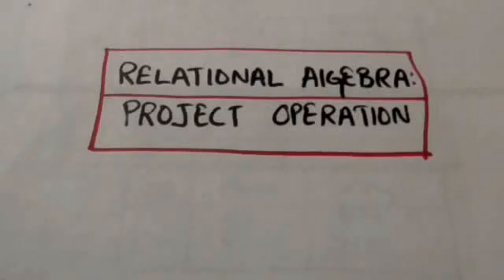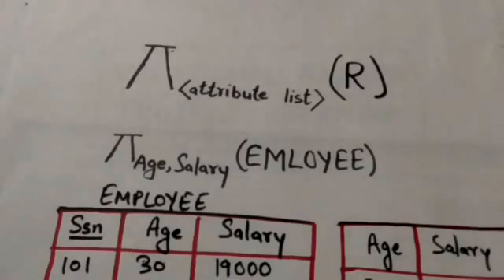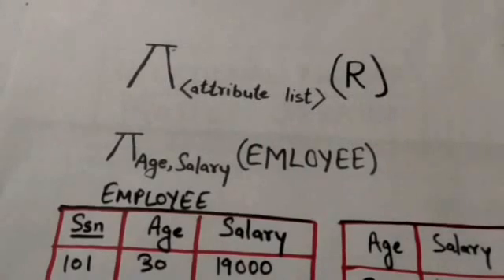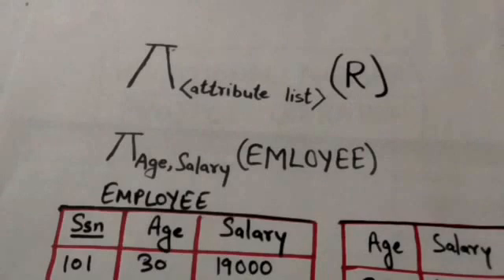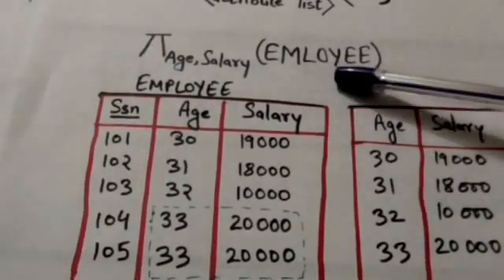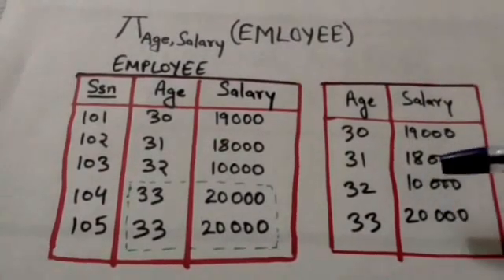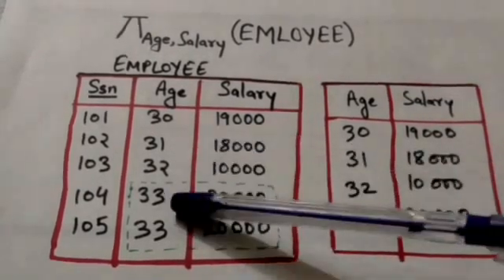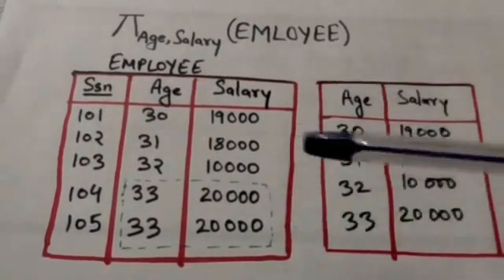RELATIONAL ALGEBRA- PROJECT OPERATION (DBMS-10)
RELATIONAL ALGEBRA- PROJECT OPERATION